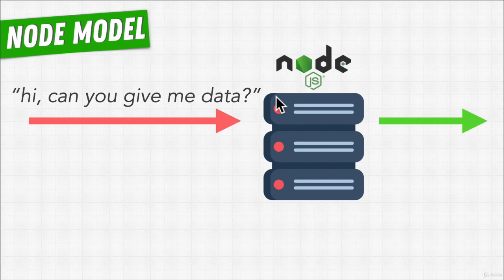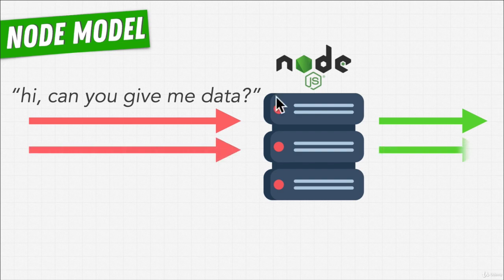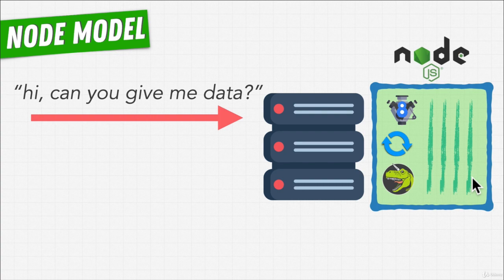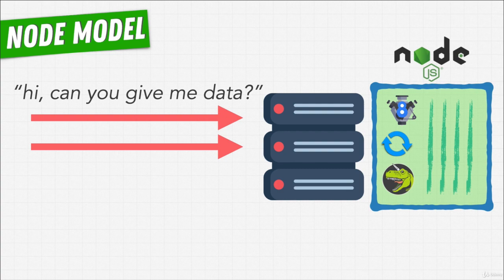1 Node Server Performance